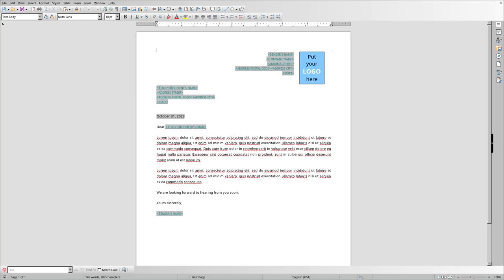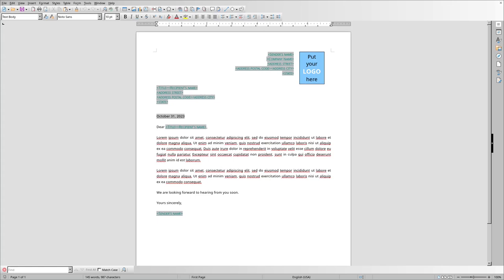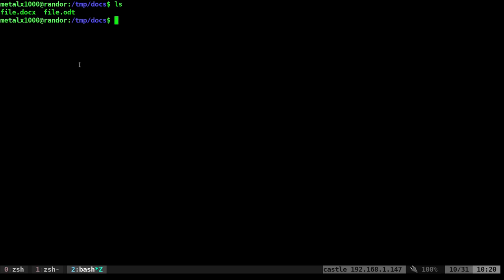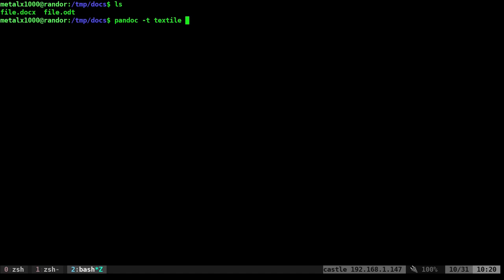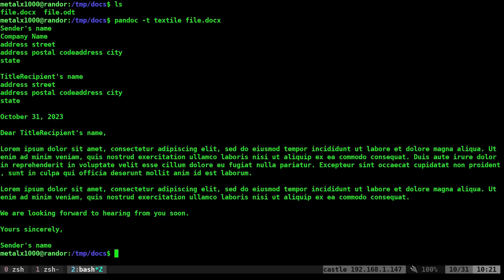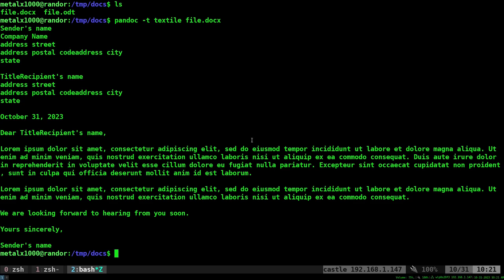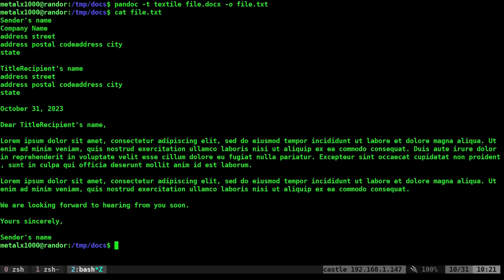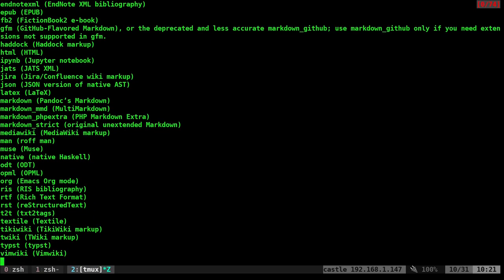Converting Office Documents to Text